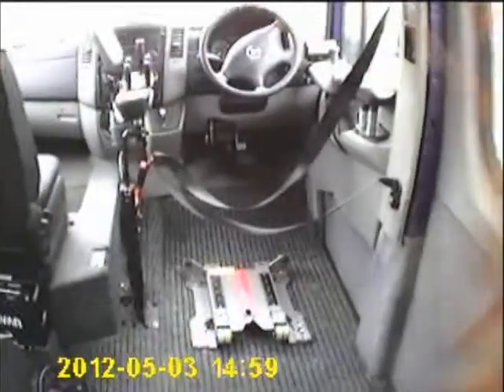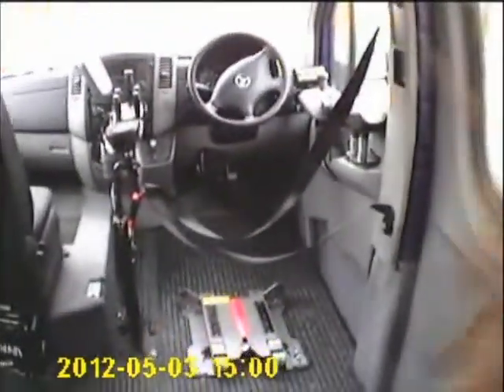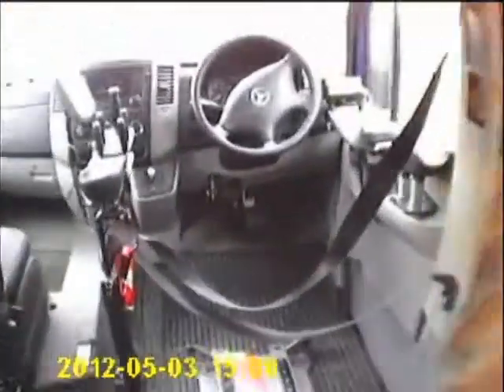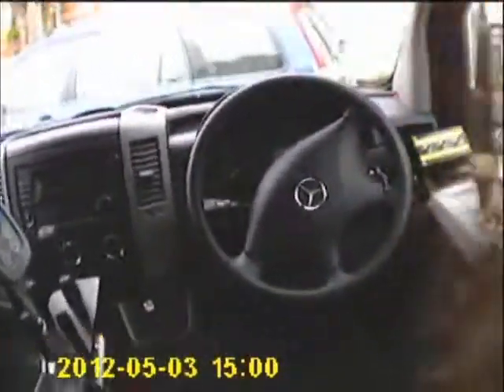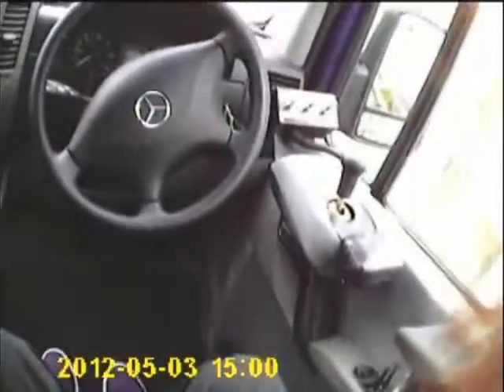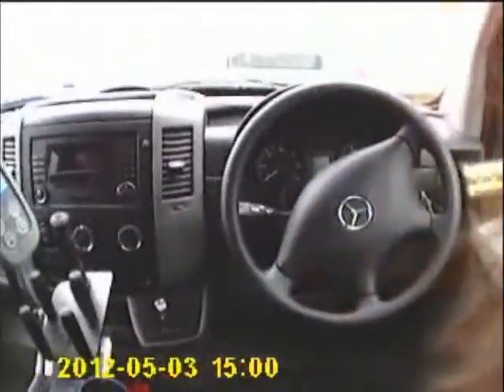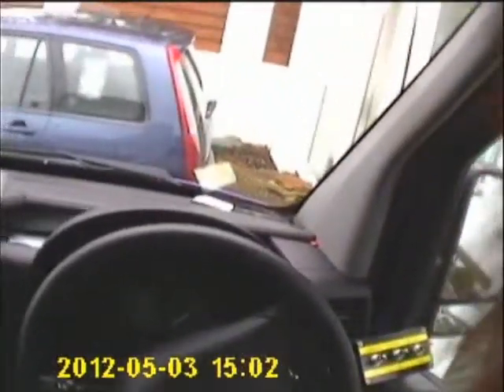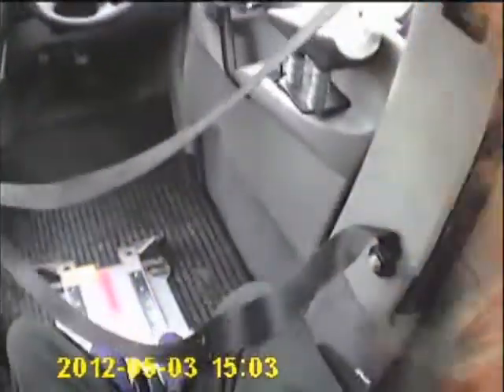Permolock Permobil Restraint System for Vehicles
A short video showing how the Permolock works